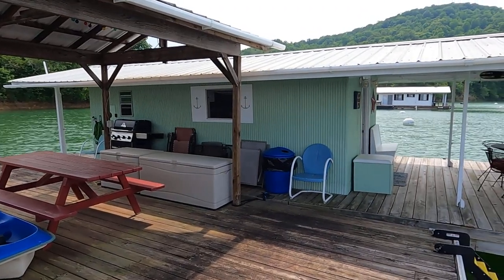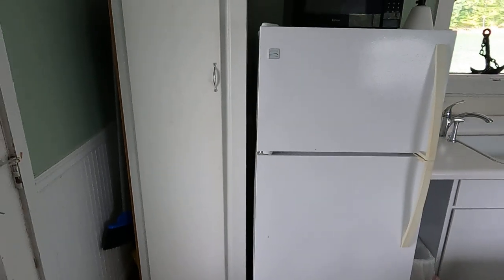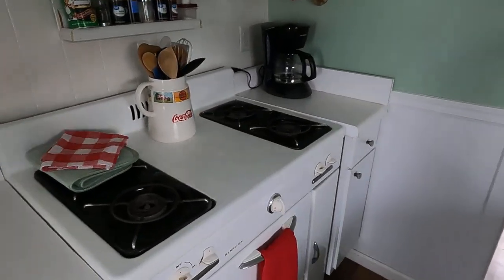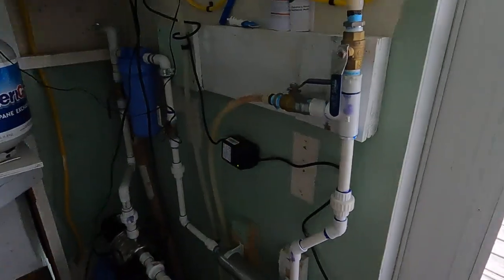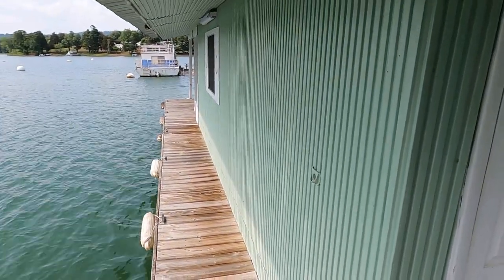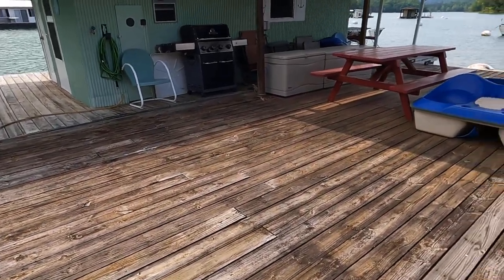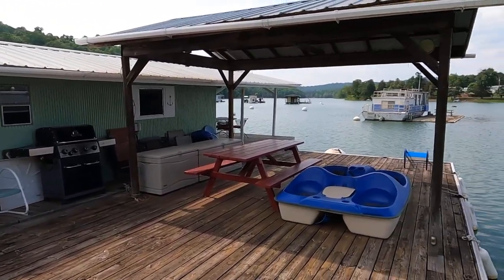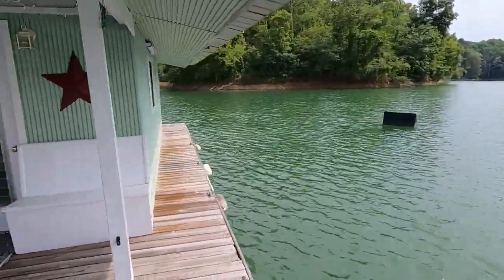SOLD - 195sqft Floating Cabin on Norris Lake Tennessee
This 9' 4.5'' x 20' 10'' Floating Cabin For Sale on Norris Lake Tennessee is constructed on a 12' x 42' Monolithic Float with a 16' x 42' Attached Dock with Covered Patio and Features 195sqft of Interior Living Space that includes an Electric Refrigerator/Freezer with Ice Maker, Sink, Microwave, 4-Burner Gas Oven/Range, Coffee Maker, a Full Size Bed, Half Bath with Marine Head, Sink, & Medicine Cabinet, a Lake Water Pump with Ultra-Violet Treatment, & Water Heater. The Exterior Features a Large Covered Patio with Picnic Table, Gas Grill with Side Burner, a 2-Person Paddle Boat, Swim Boarding Ladder, a Dog Boarding Ladder, Patio Table/Chairs w/Exterior Fan, & more plus a Transferable Mooring Location with Shore Power!
SOLD!